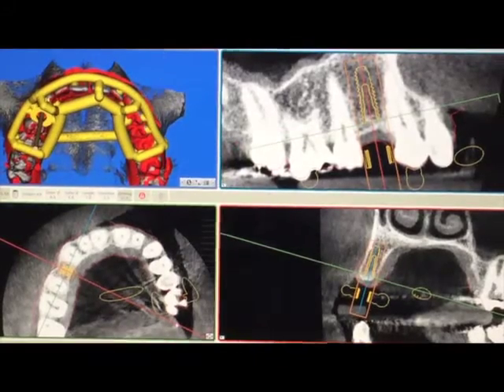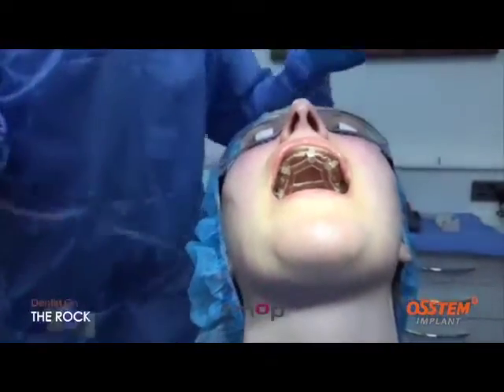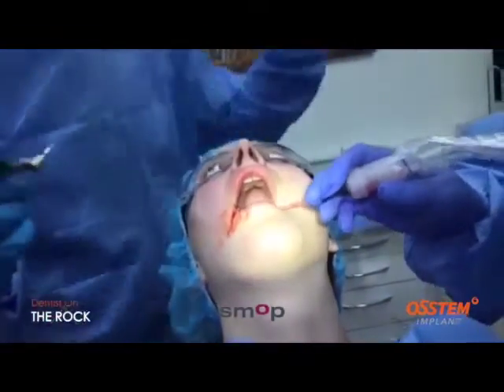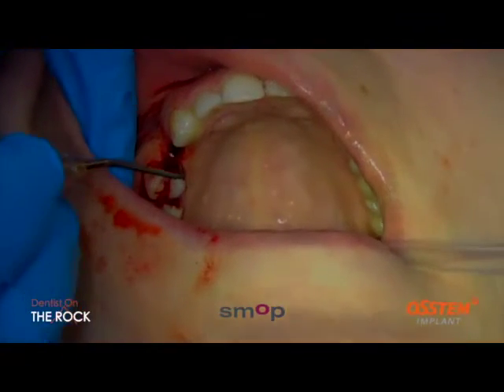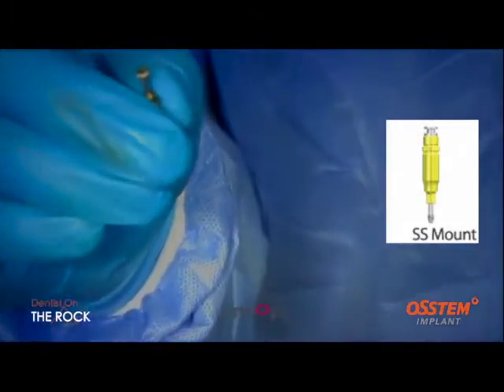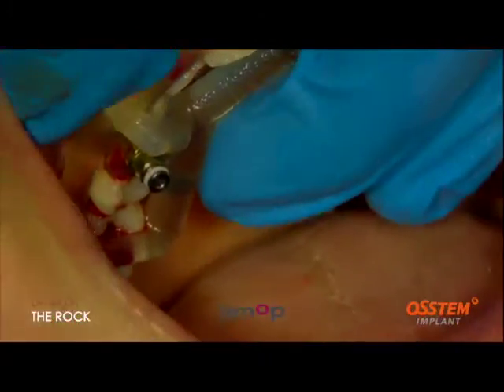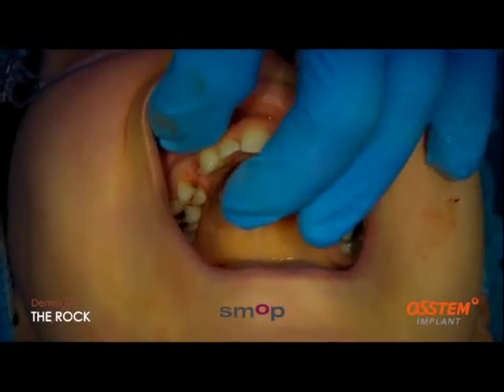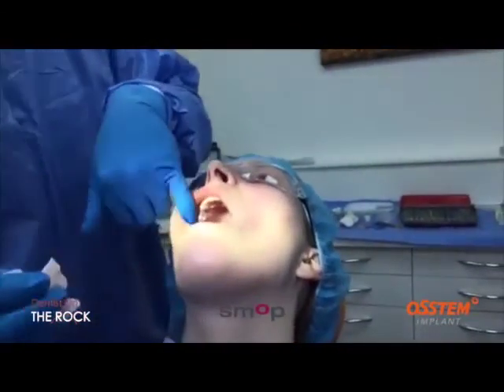SMOP Guided Implant Surgery with Dr Adam Nulty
Osstem TSIII 3.5mm x 11.5mm Implant placed fully guided with Osstem Guide Kit with a 3D Printed SMOP guide. SMOP guides have been shown to be more highly accurate than any other drill guide because of their patented design. The end result is very accurate with minimally invasive surgery leaving the patient very happy. The post op radiograph shows how accurate the guided placement is.
Thanks to;
Osstem UK
Swiss Meda - SMOP
Nimrodental Lab
360 Visualise
and my amazing patient who consented to this being shared.